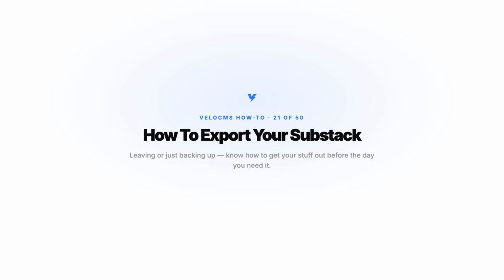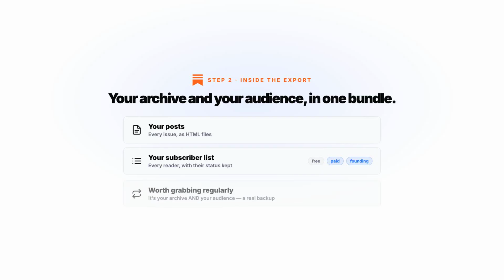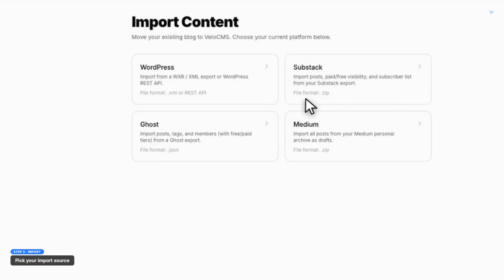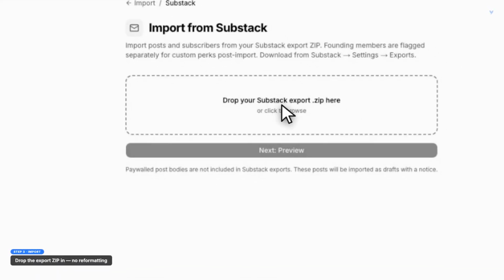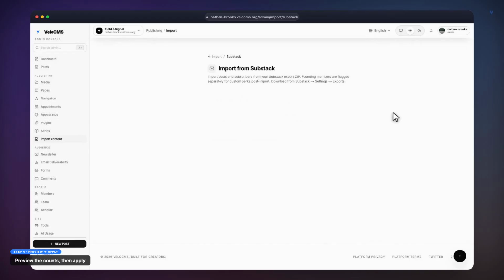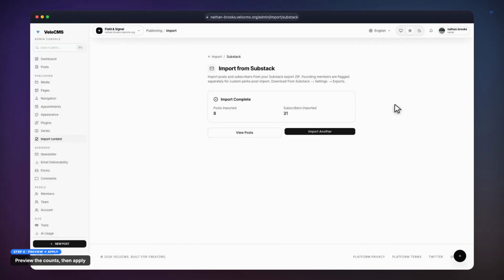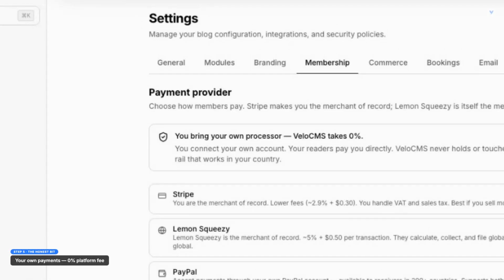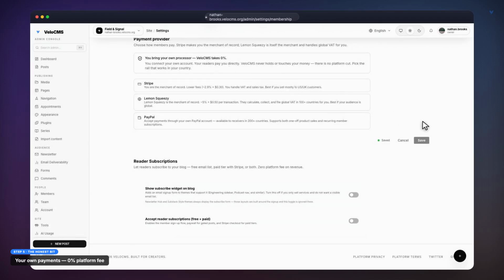How to Export Your Substack (And Import It Anywhere)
Leaving Substack starts with one ZIP export — and most people never find out how simple the other side is. I drop that ZIP straight in: it previews eight posts and thirty-one subscribers (paid and founding included), then imports the lot in one go.

Chapters
0:00 Intro
0:16 How to export from Substack
0:35 What's inside the ZIP
0:50 Import it into VeloCMS
1:06 Preview + apply
1:25 The honest bit about billing

export substack, export substack subscribers, substack migration, import substack, VeloCMS, move off substack, substack backup